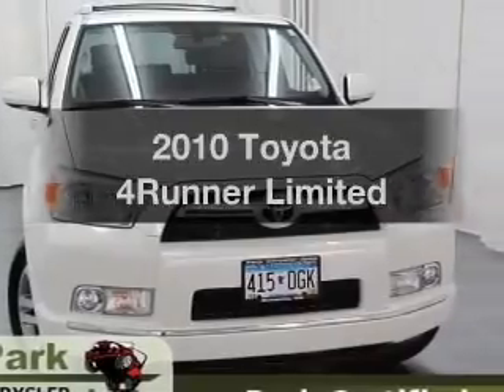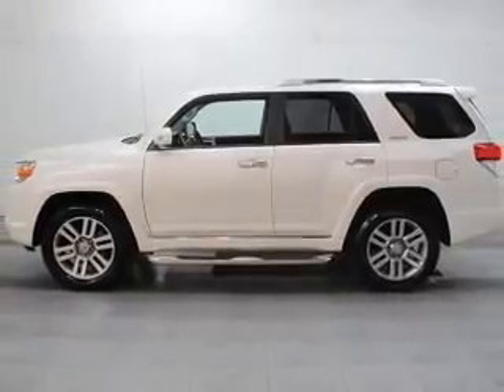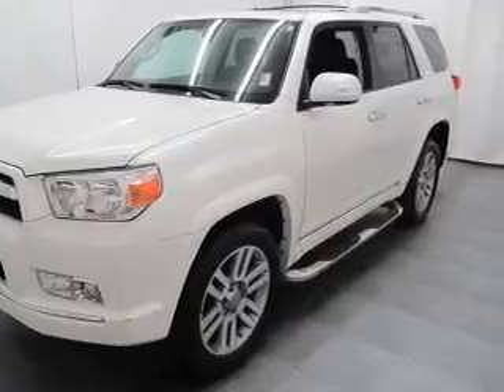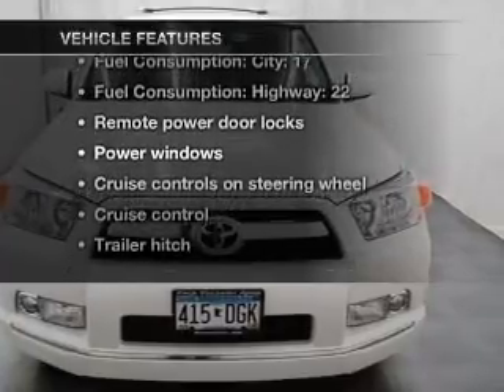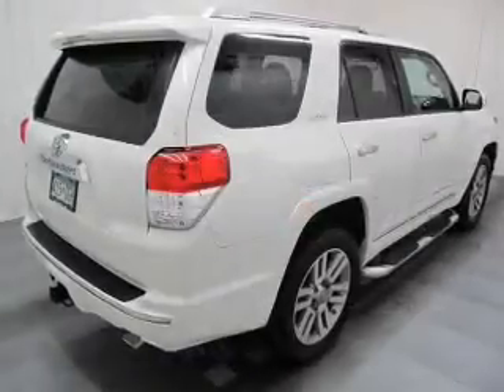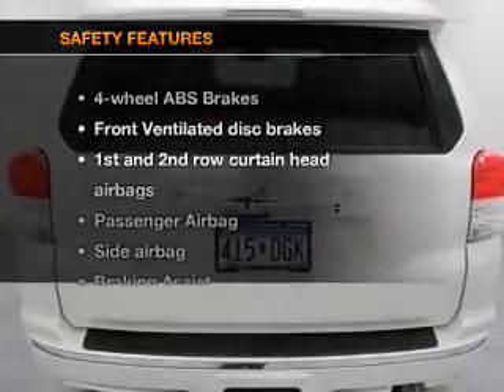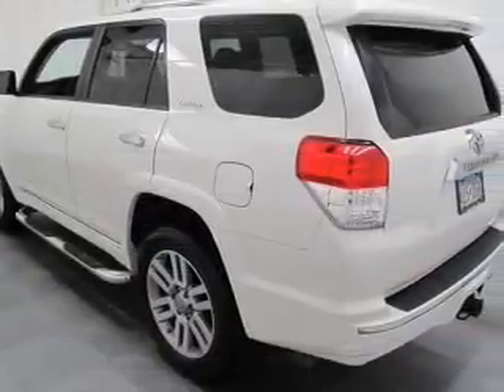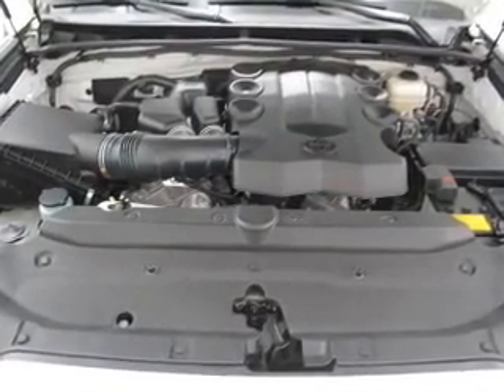2010 Toyota 4Runner - Burnsville MN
Year: 2010
Make: Toyota
Model: 4Runner
Trim: Limited
Engine: 4.0 liter 6 cylinder 24 valve
Transmission: 5-Speed Automatic
Color: White
Mileage: 31937
Address:
1408 W Hwy 13